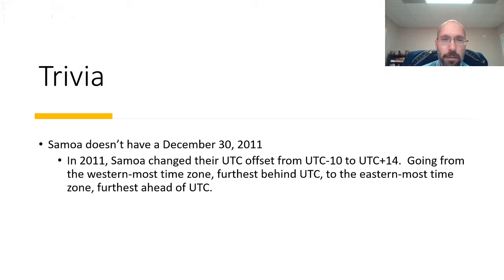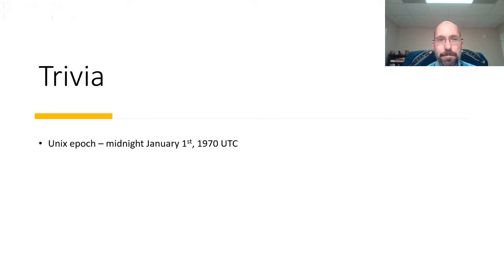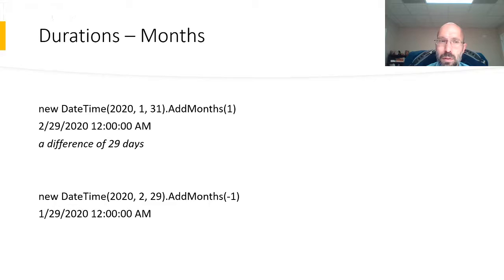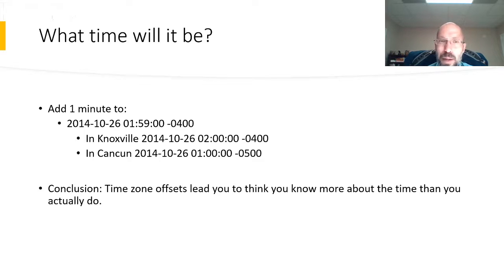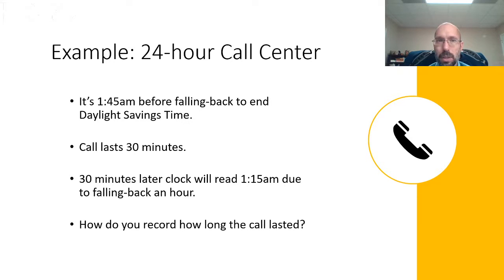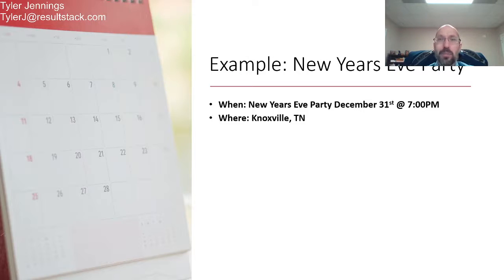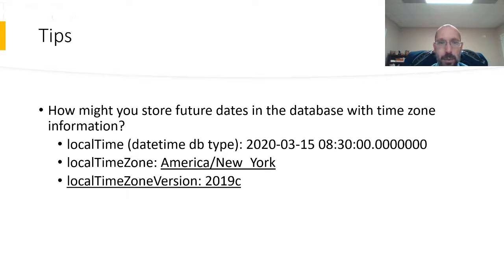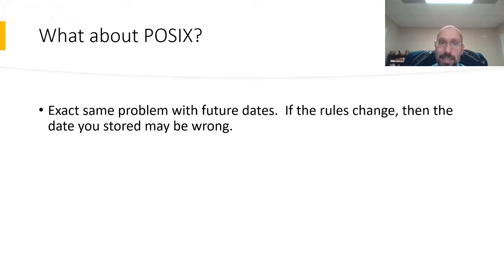"What Time Is It Anyway?" - Tyler Jennings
Handling date and time in our applications can be a complex task with many nuances. How should we handle date time? Should we store local time zone or UTC? Should we store dates and times separately? Should we use Unix time? These are all valid questions and there isn't always a one-size-fits-all solution. In this talk we will take a look at the challenges that date and time present to us, the different scenarios we might run into, and how we might solve them in our applications. We will look at the pros and cons of different approaches and see which approach might be best in various circumstances.

About Tyler Jennings - Senior Consultant, ResultStack

Tyler is a consultant with ResultStack in the Knoxville, TN area. He started in IT 10 years ago in Systems and Networking half way through his career made the switch to software with a passion for web development. He currently spends most of his time in .NET, Node, Angular, React, Ionic, and React Native, but is an FP enthusiast and loves to learn new languages and paradigms whenever possible.